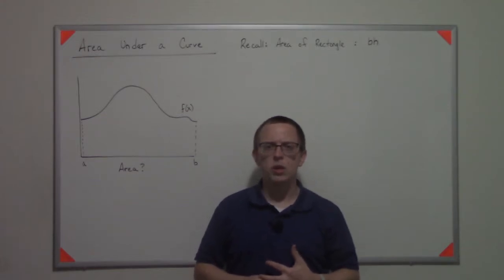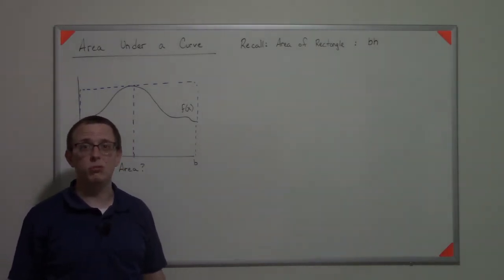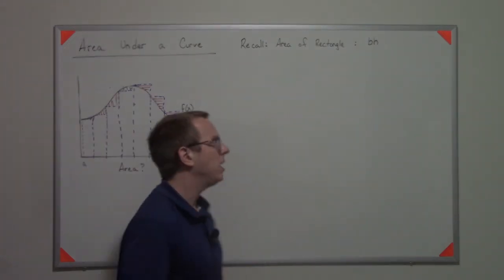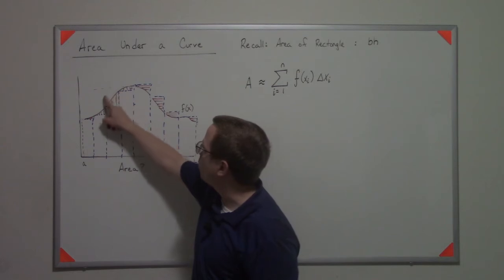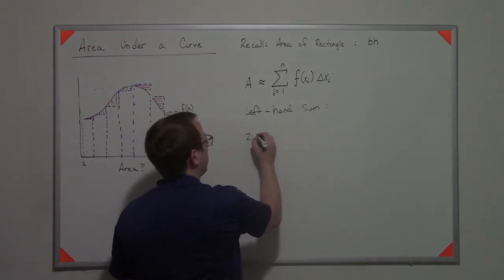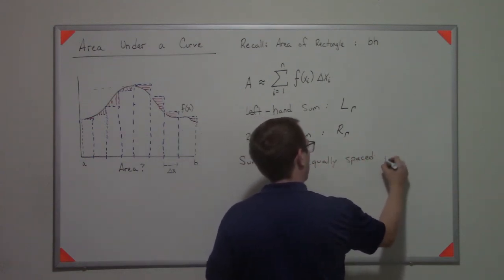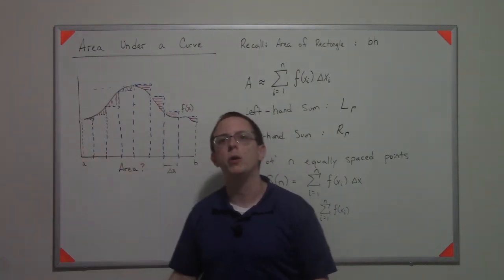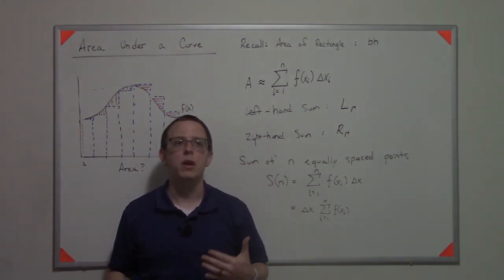04.02.06 - Area Under a Curve